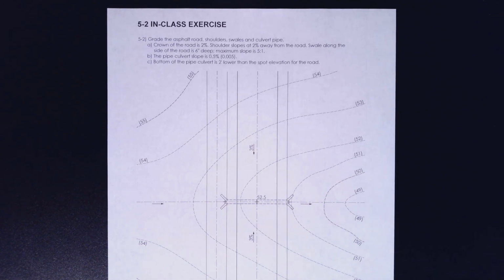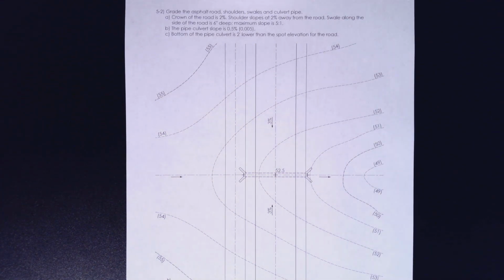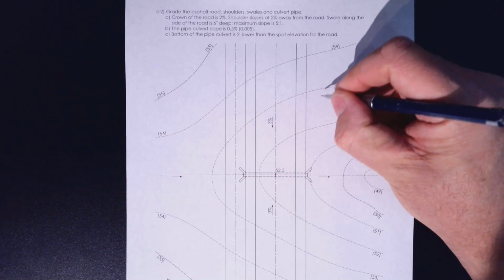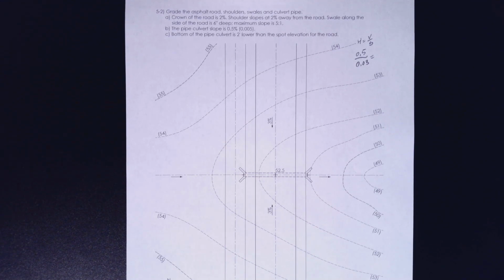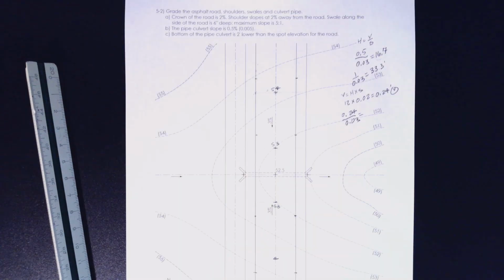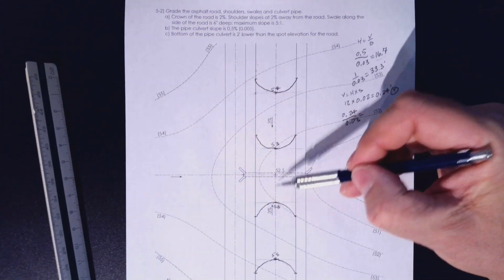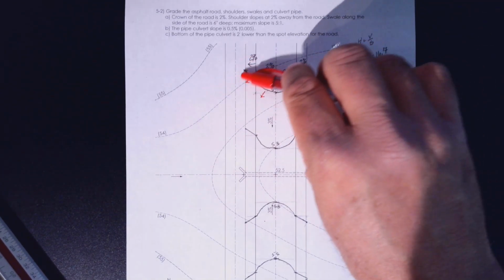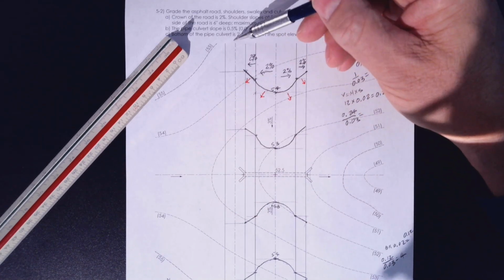5-2 Grading Exercise Video - Part 1